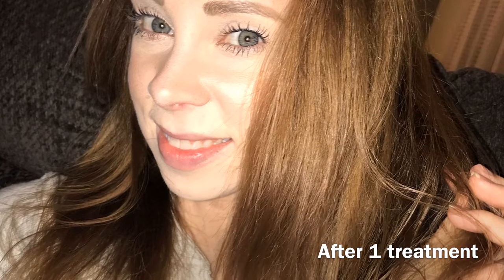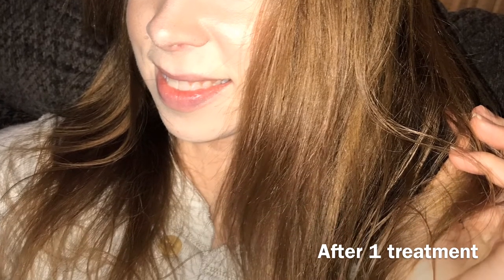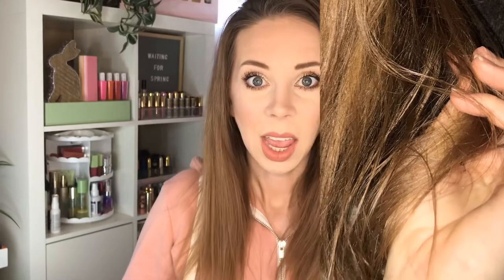From Blonde to Brunette without Dye!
Products Mentioned:
Keracolor Klenditioners

What I'm wearing:
Prep:     n/a
Primer:    n/a
Foundation:  Colourpop no filter foundation
Concealer:   colourpop no filter concealer
Contour/bronzer:
Brows:    unknown
Powder:   colourpop no filter translucent powder
Blush:      maybelline fit me blush
Highlight:      n/a
Setting Mist:
Eyes: Pat McGrath la vie in rose palette, Sephora lashstories brunch date
Nails:    n/a
Lips:    Kevyn Aucoin Molten matte liquid lipsticks
Hair products:  n/a
Top:  TJmaxx/marshalls
Earrings:  n/a
Necklace: n/a